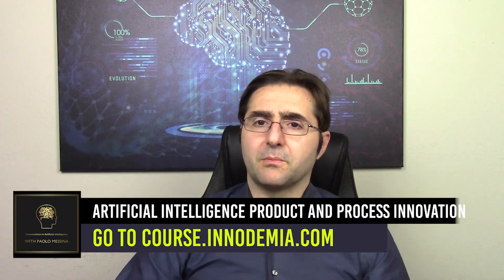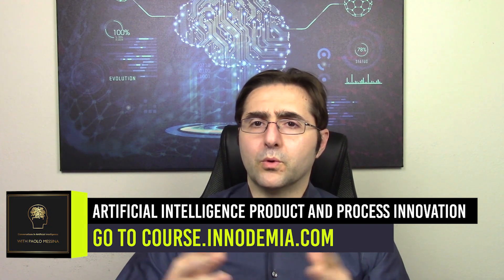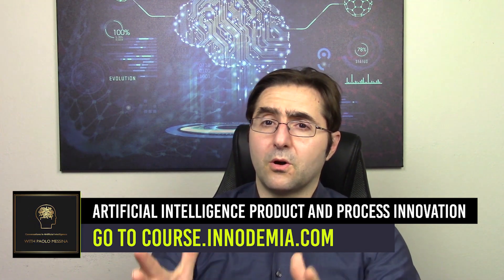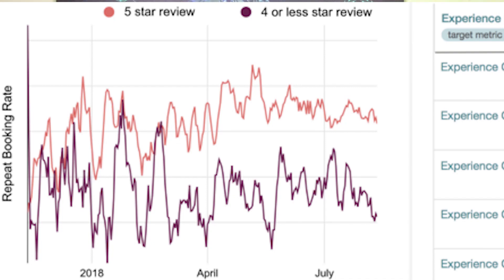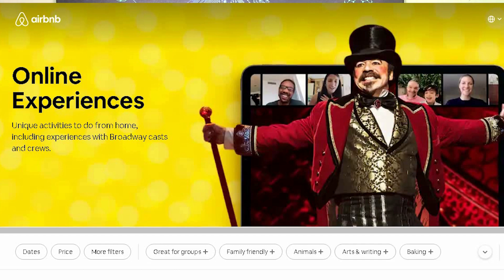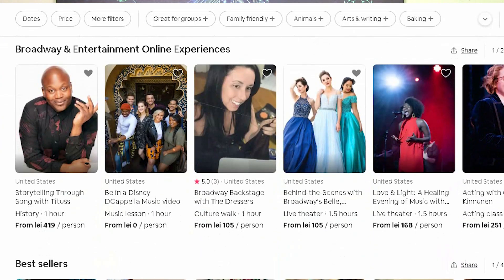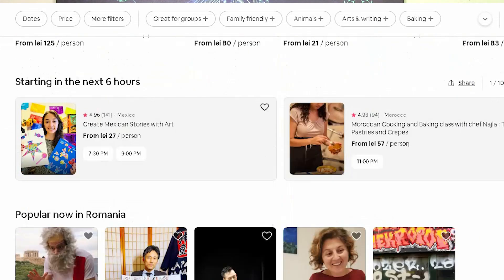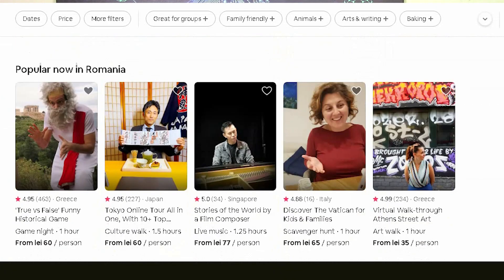4 Factors that Impact A.I. Product Design| Advice For Product Leaders.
Become an AI manager with our courses startup ai entrepreneur